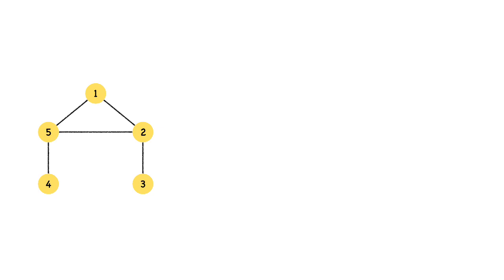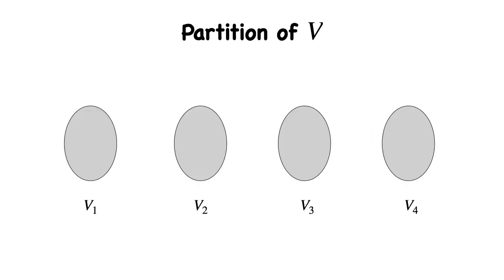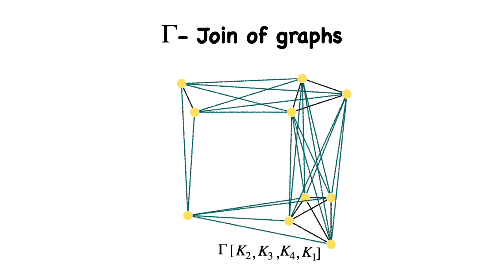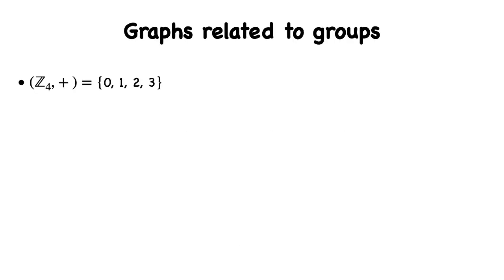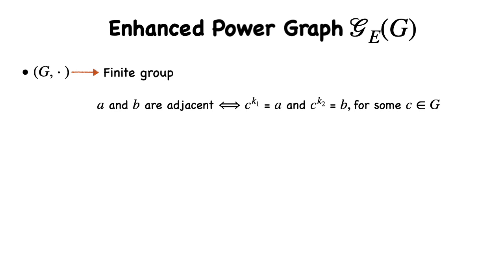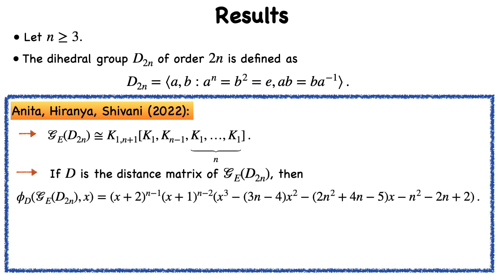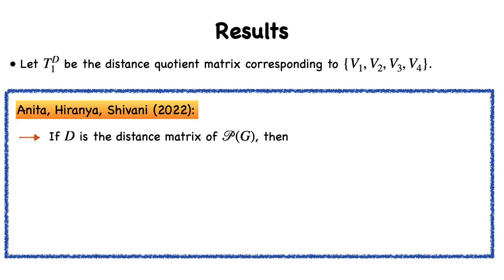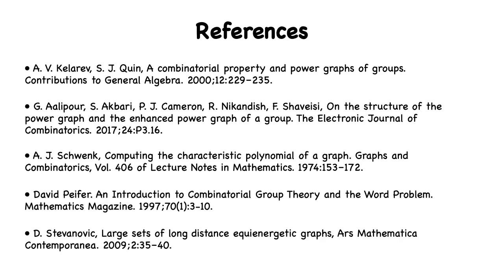WoG 2023 Contrib: Shivani Goel - Distance matrices of enhanced power graphs of finite groups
Speaker: Shivani Goel (Indian institute of science Bangalore)

Title: Distance matrices of enhanced power graphs of finite groups